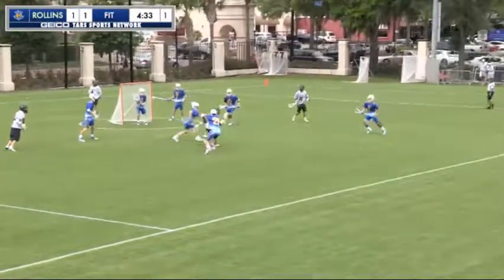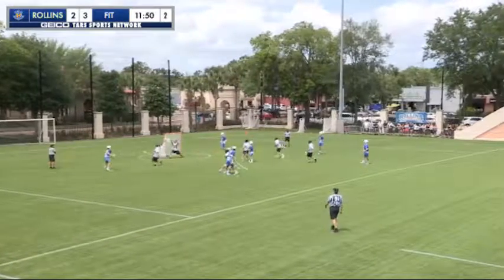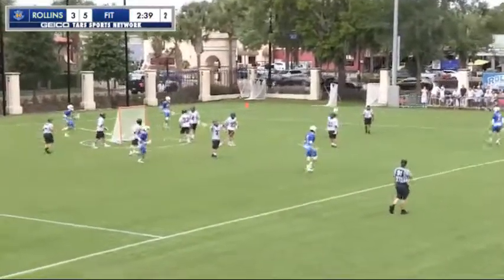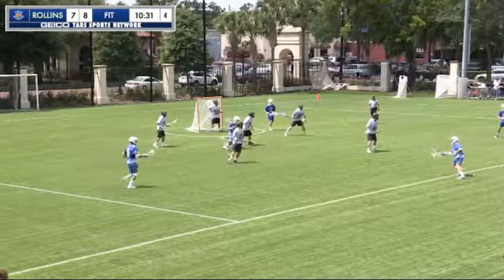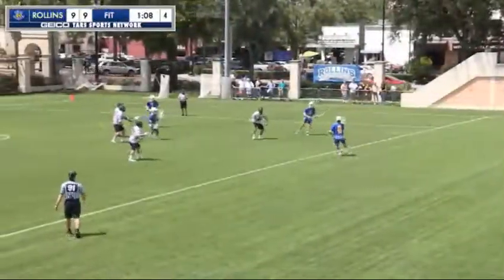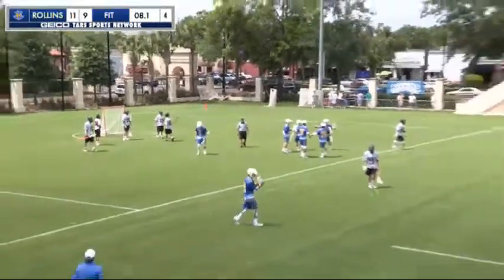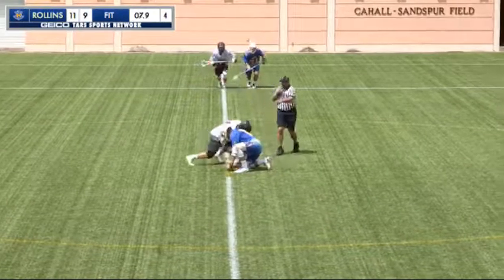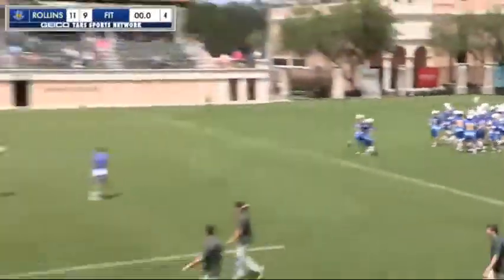M. Lacrosse - Rollins vs. FIT 2016